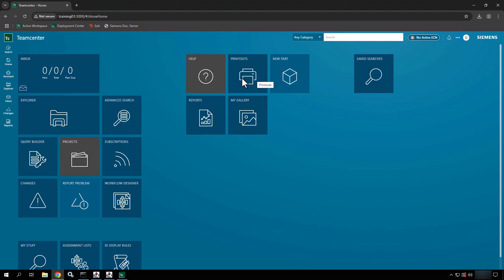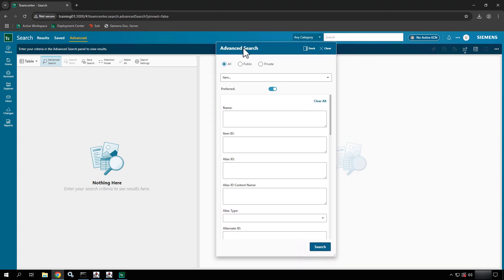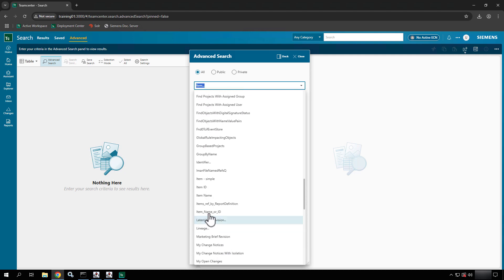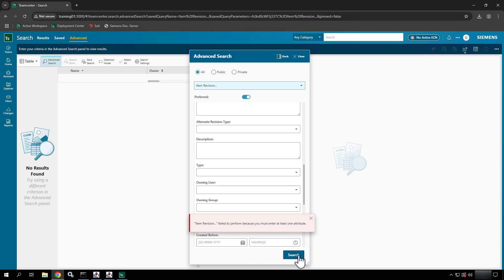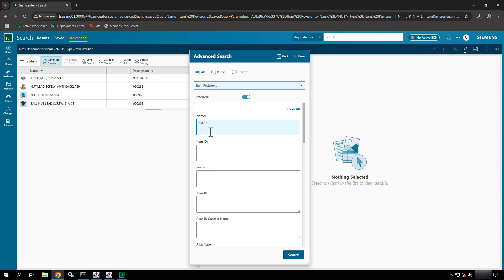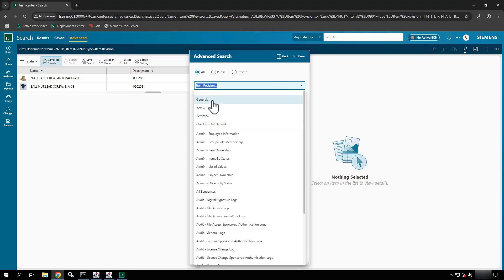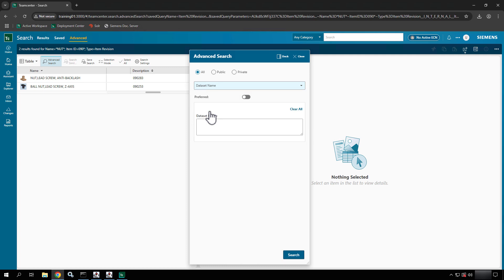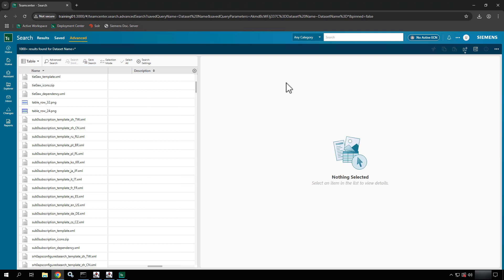Teamcenter 2412: Search with the Advanced Search in Active Workspace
Designed for advanced users, the Advanced Search provides a method of searching that allows for a full definition of the search prior to executing. The Advanced Search is primarily used by advanced users and administrators to located data that is not configured in the Global Search, or to provide simple consistent searches for the users.